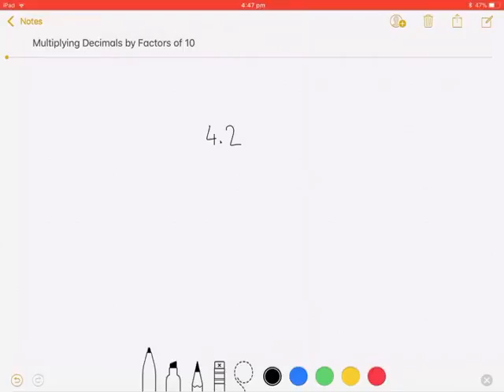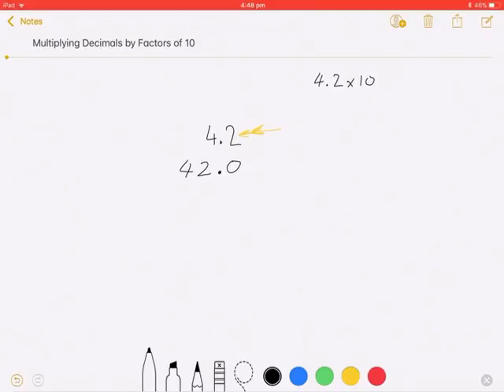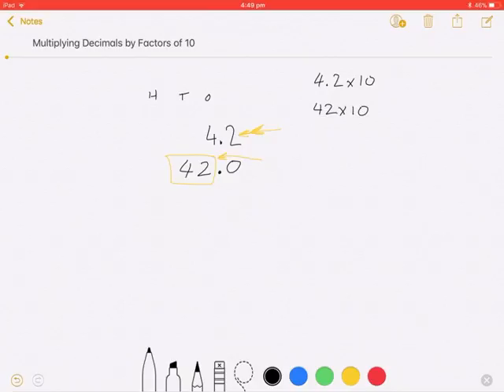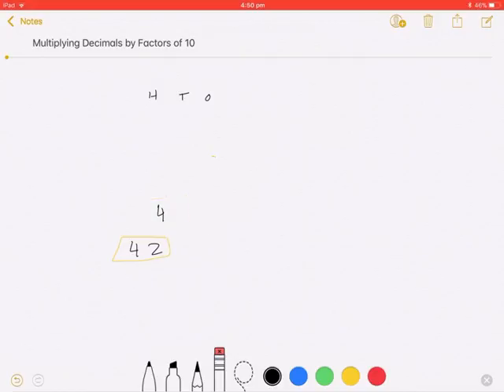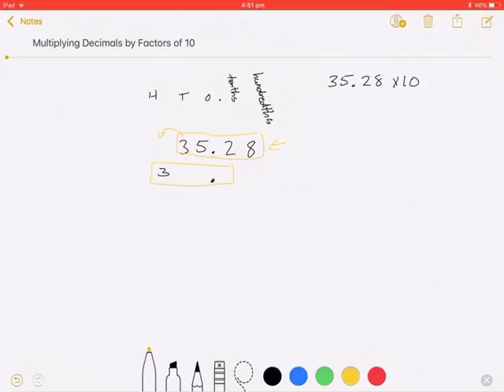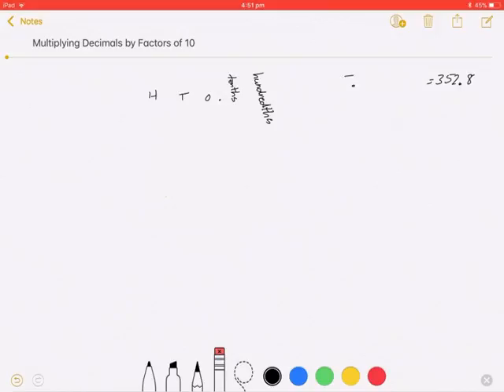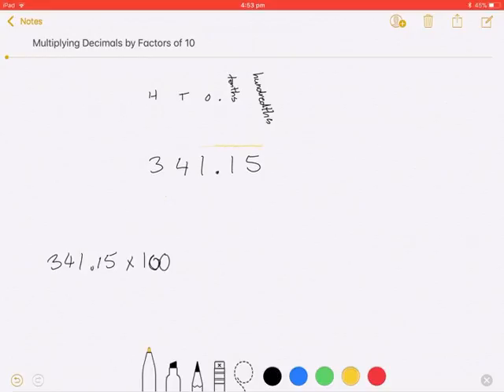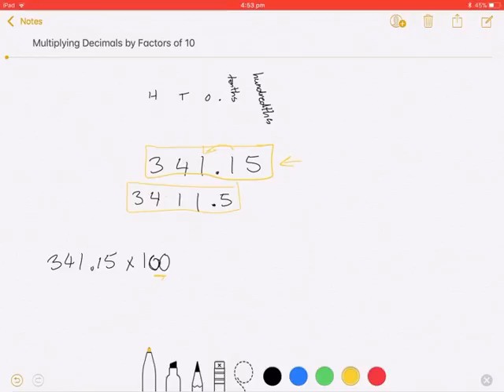Multiplying Decimals by Factors of 10